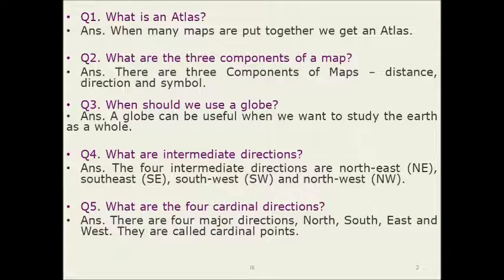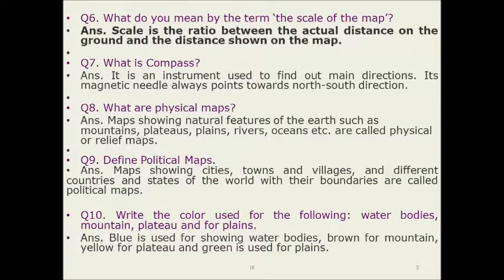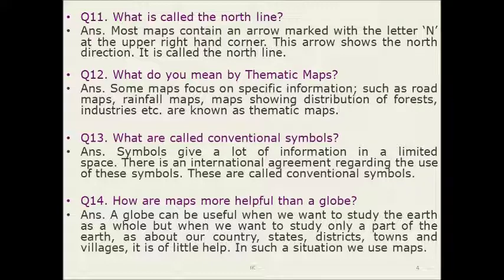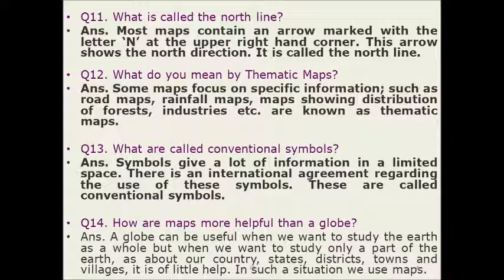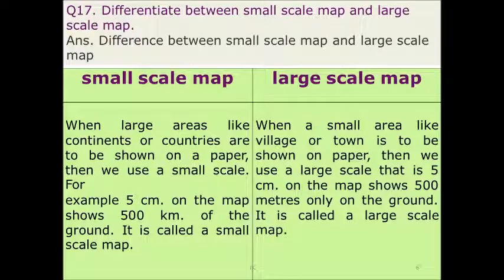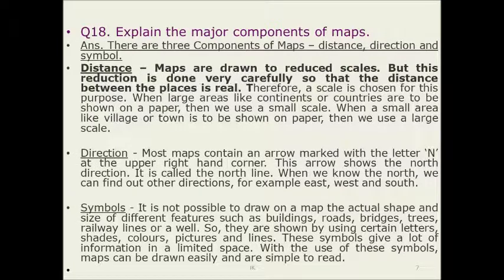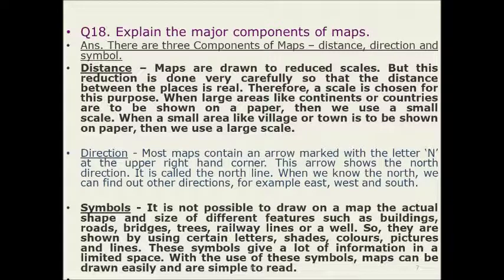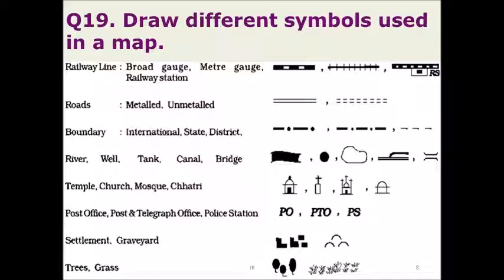MAPS-REVISION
NCERT
CLASS 6
GEOGRAPHY
MAPS